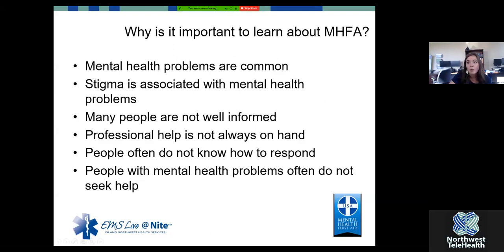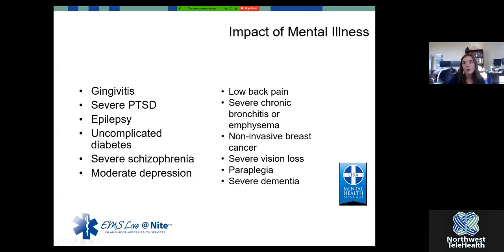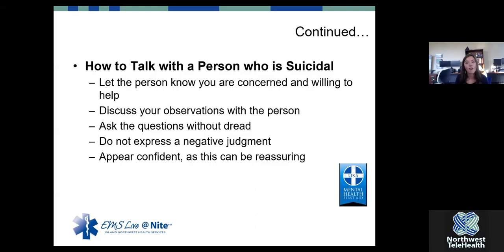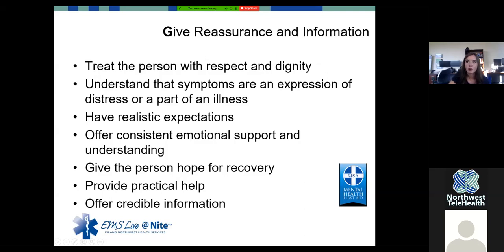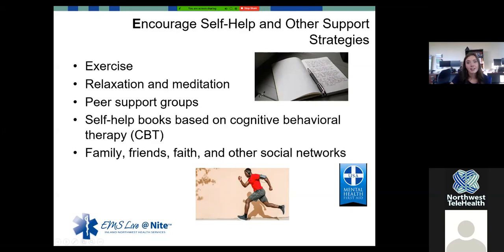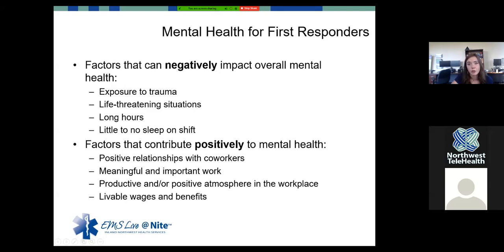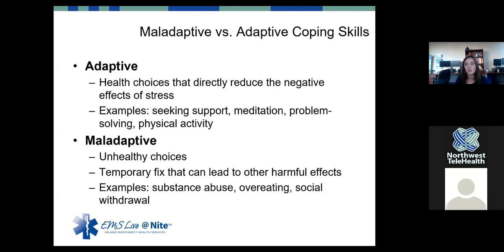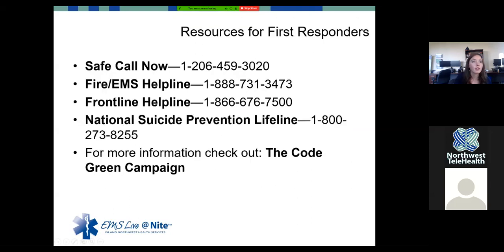EMS Live@Nite! Topic: Mental Health First Aid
1.5 with Karina Lees on Mental Health First Aid.